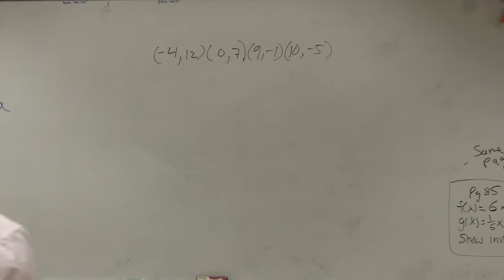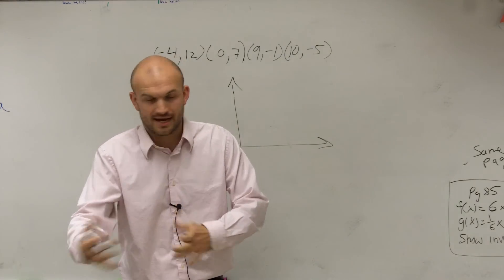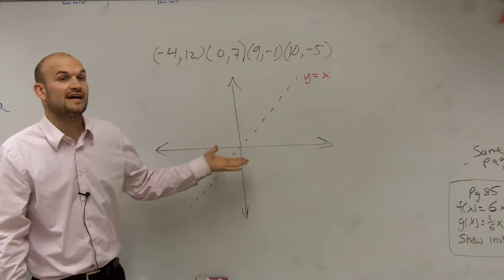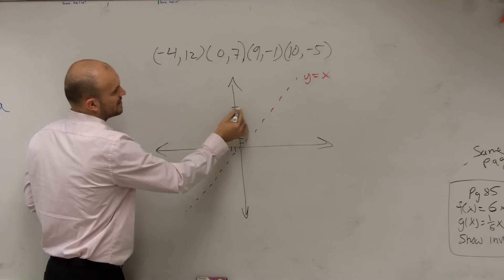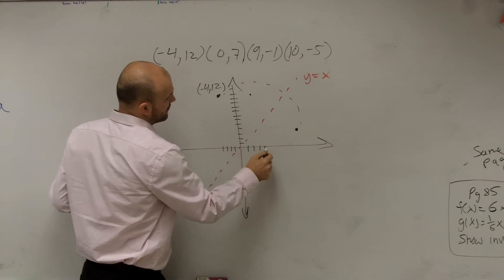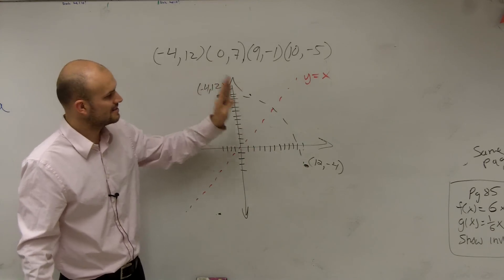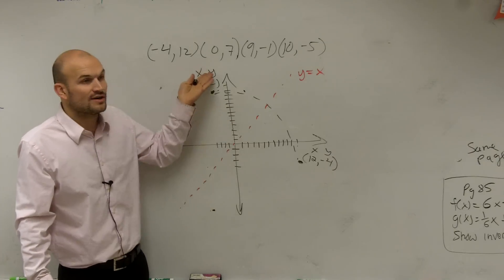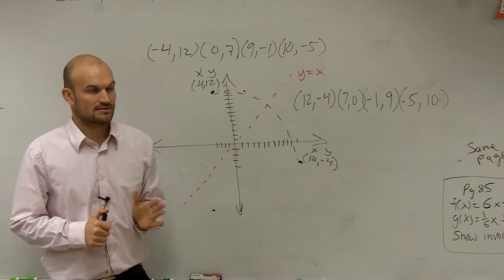Plotting the inverse of ordered pairs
Given the table of values of a function, to find the inverse of the function, we interchange the x-values of the table with the y-values and then plot the points. The new plotted points form the graph of the inverse of the original functions.